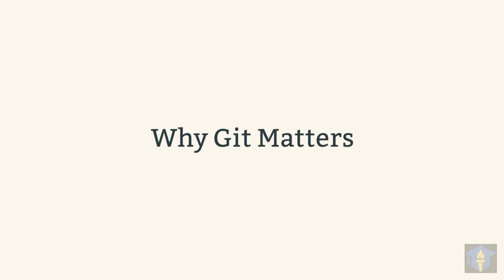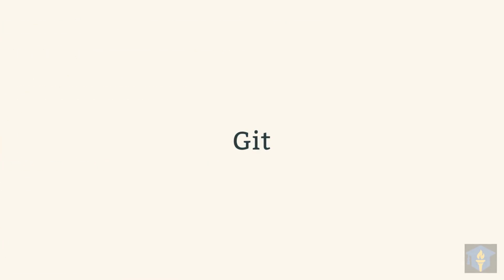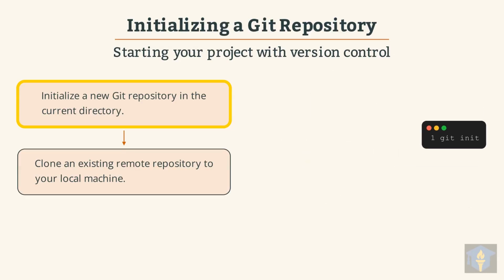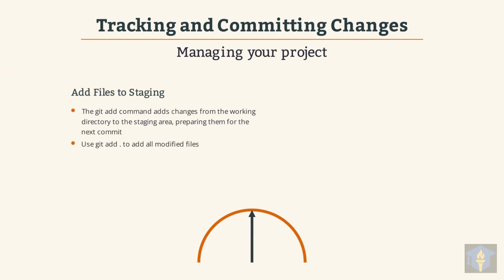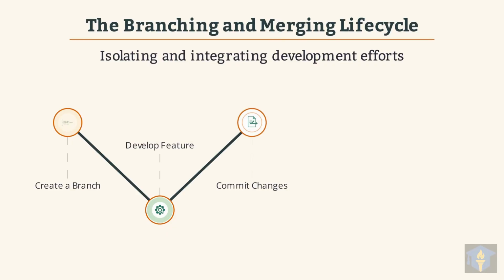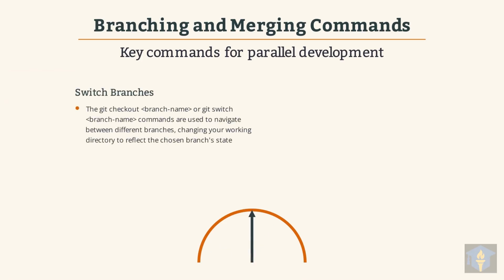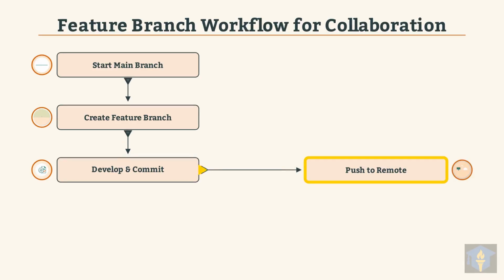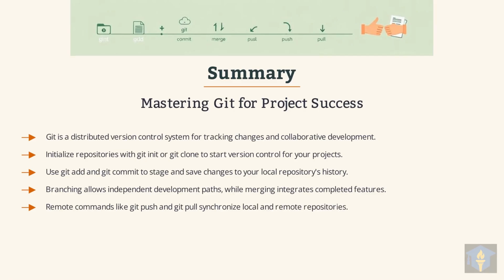Unit 13 Version Control with Git